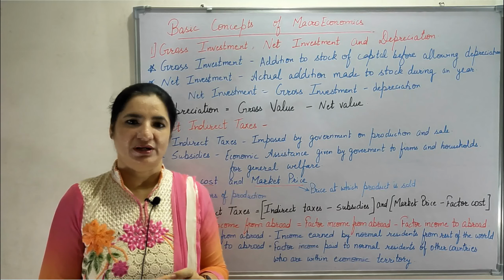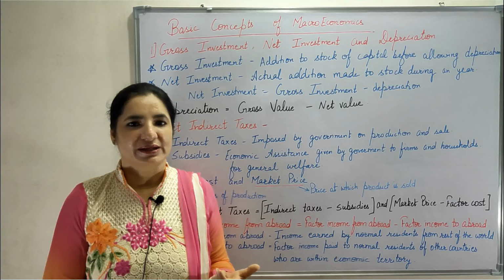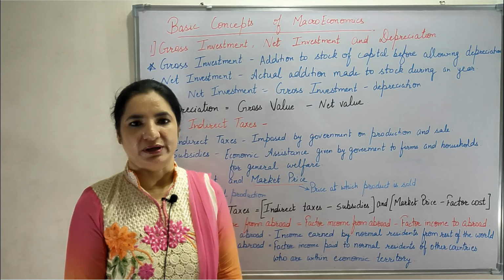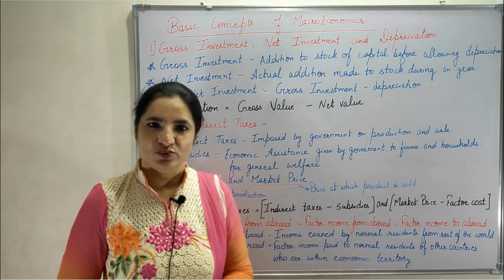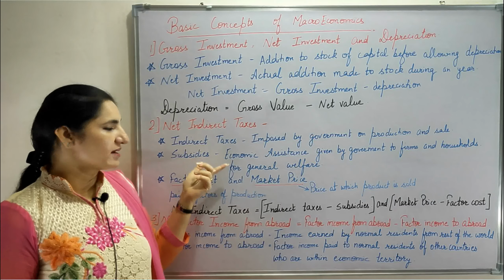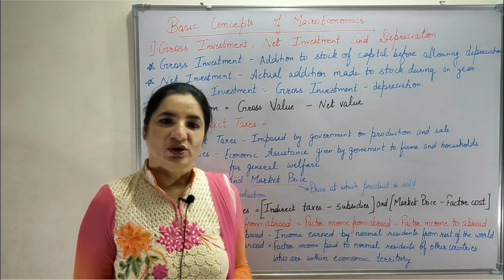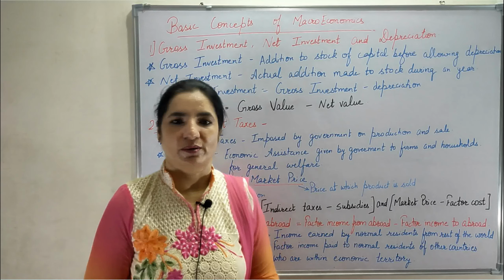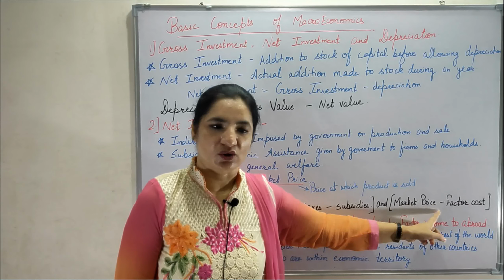Basic Concepts Of Macroeconomics | Macro economics | Class 12 [PART-3]